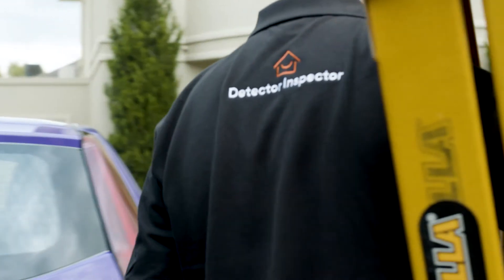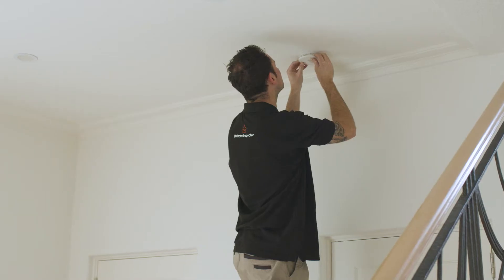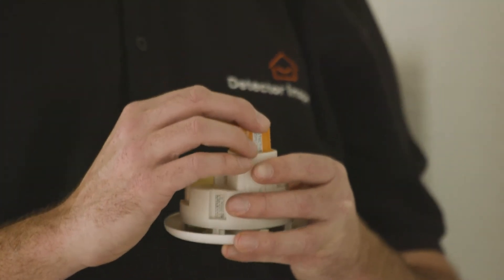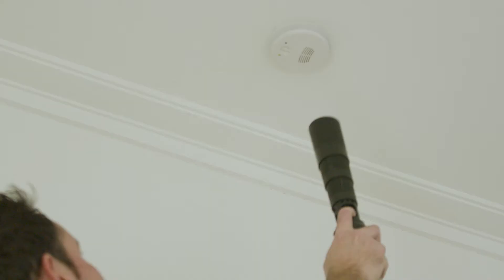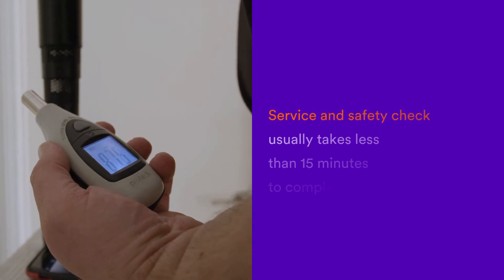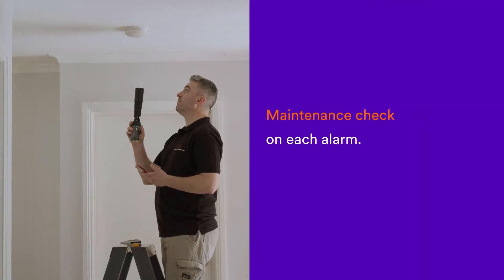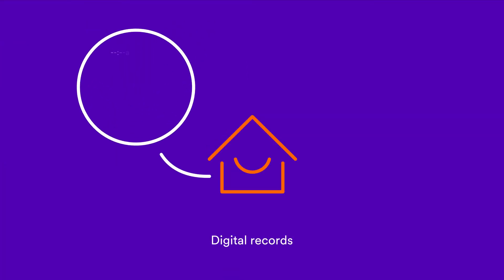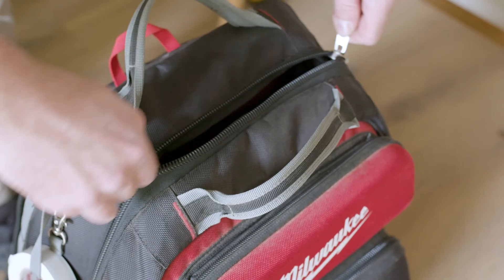Smoke Alarm Safety & Compliance Service